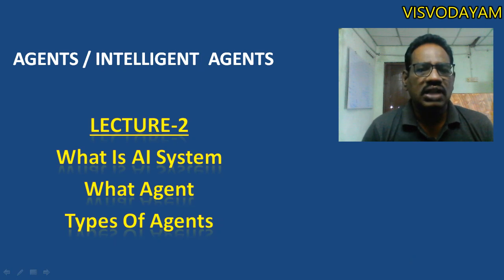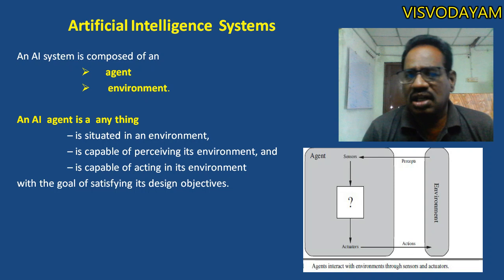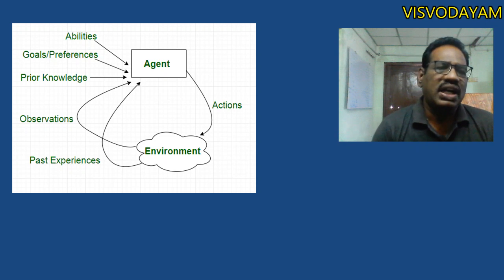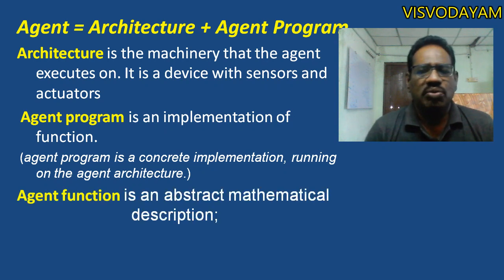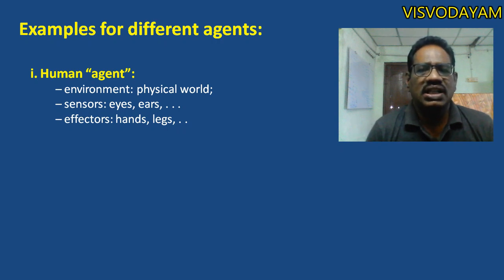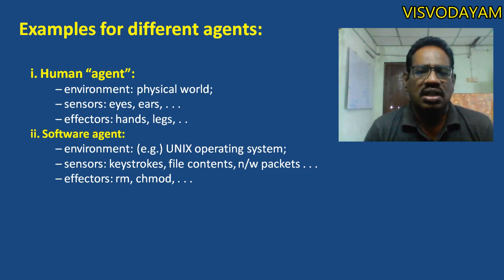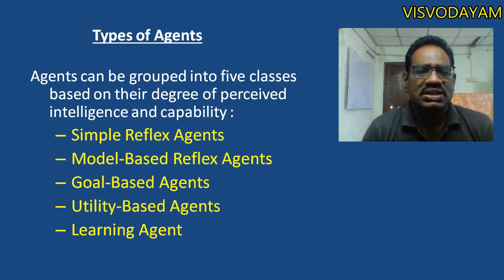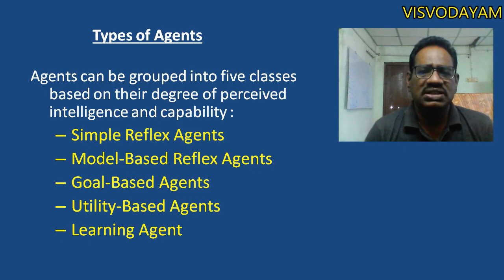WHAT IS AI AGENT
this video explains about AI SYSTEM, AGENT, & TYPES. This is suitable for under graduate students in engineering.